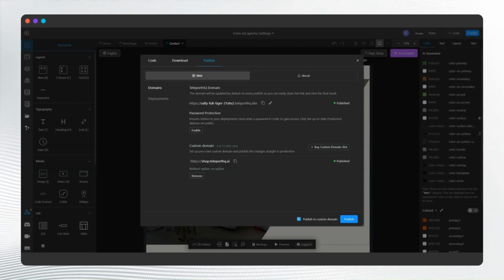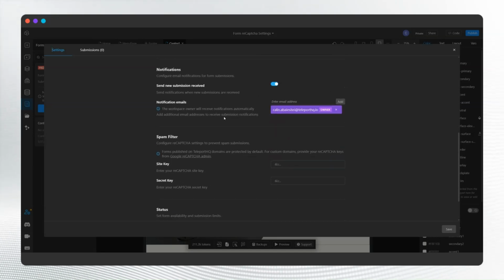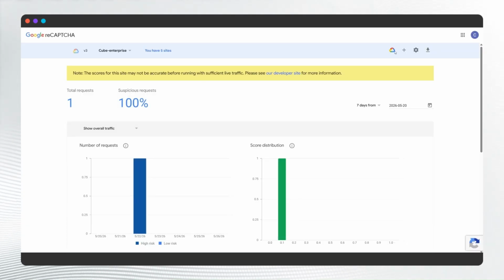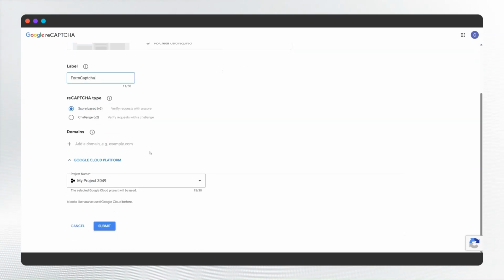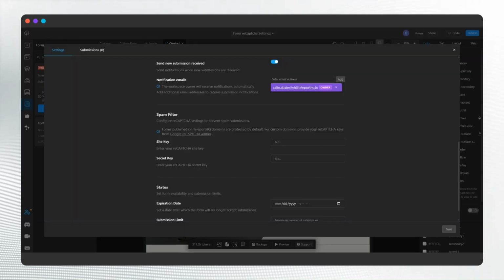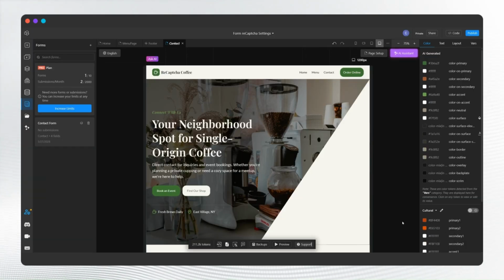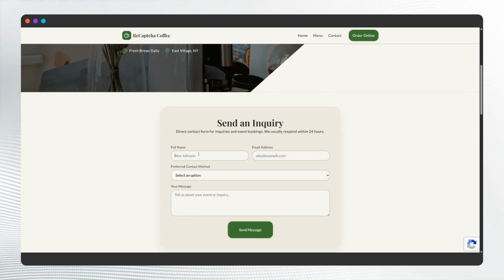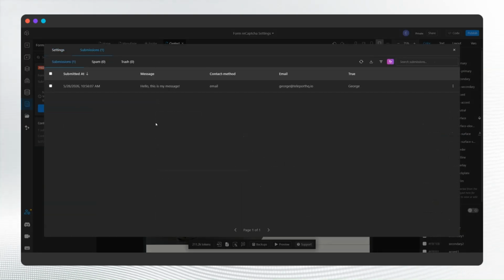How to set up spam security for websites with custom domains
Learn how enable spam security for TeleportHQ websites published on custom domains using Google reCAPTCHA and prevent spam submissions from bots and malicious users. In this step-by-step tutorial, you will discover how to set up reCAPTCHA correctly, connect it to your forms, verify that submissions are recorded properly, and improve the reliability and security of your website’s contact and lead generation forms.

🟢 You can always browse for more resources on our HelpCenter